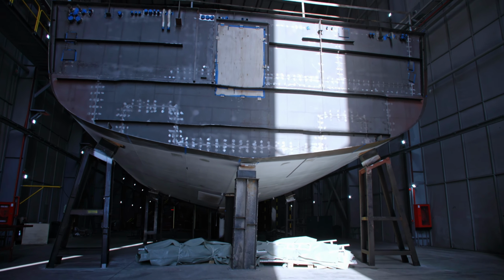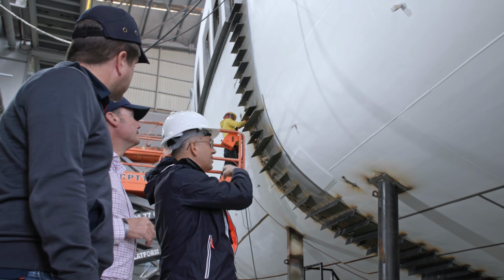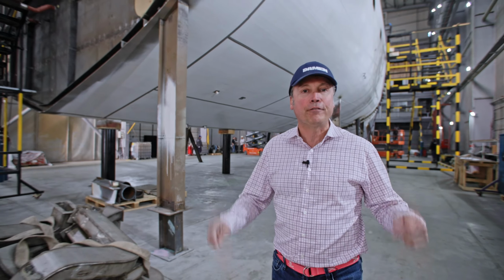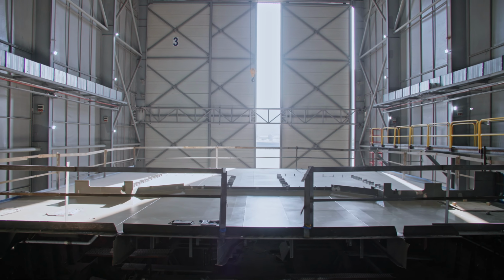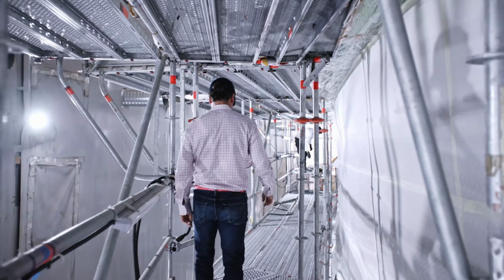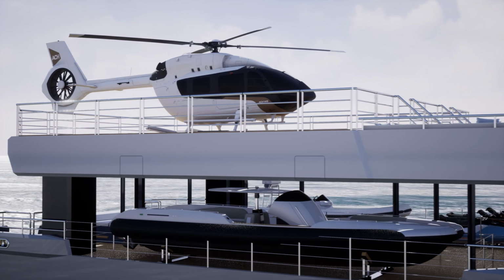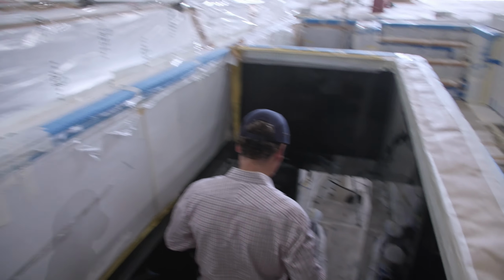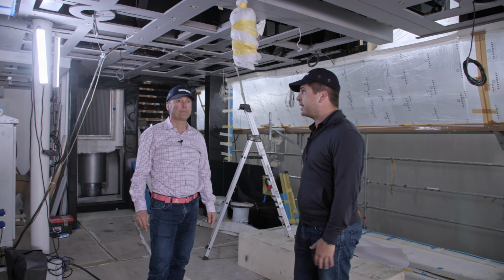XPLORE | How We Build Our Explorer Yachts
In this episode, we go behind the scenes at our shipyard in Antalya, Turkey where two brand new SeaXplorers are taking shape - the SeaXplorer 58 and the slightly longer SeaXplorer 60.
Both of these projects are in different stages of construction.
Meet the people responsible for building these vessels and check up on the progress on each of them.

• About Damen Yachting
Damen Yachting has a rich history in luxury yacht building. In 2018 we celebrated 100 years of Amels and we can trace the maritime DNA at our yards back for centuries. Damen Yachting, a division within the Damen Shipyards Group, was created in 2019. The division combines the pedigree and heritage of our Amels yachts with our growing portfolio of SeaXplorer yachts and Yacht Support vessels.